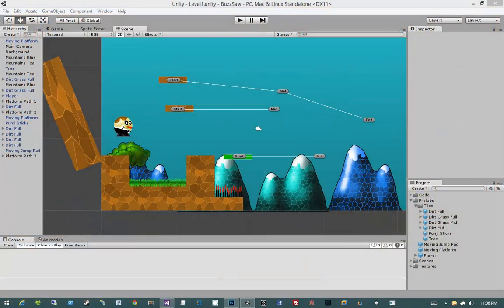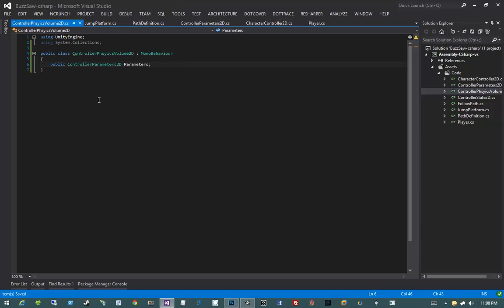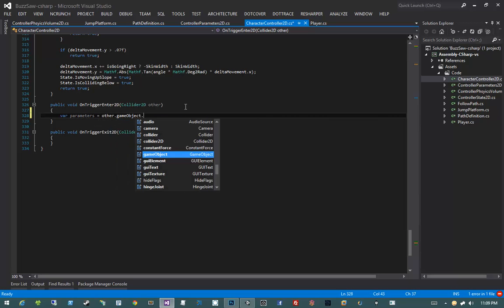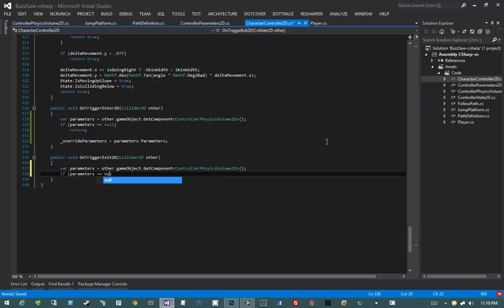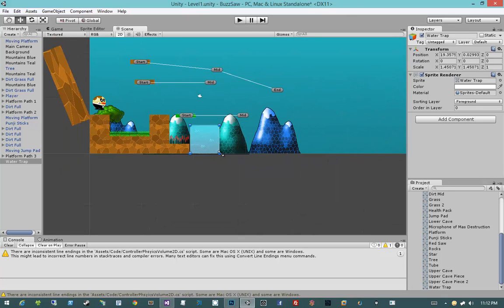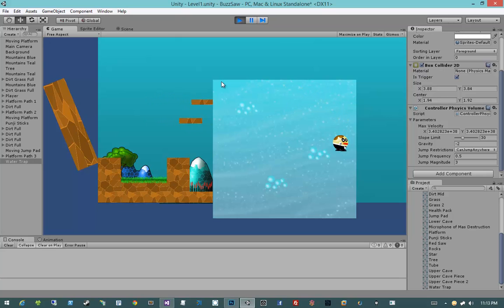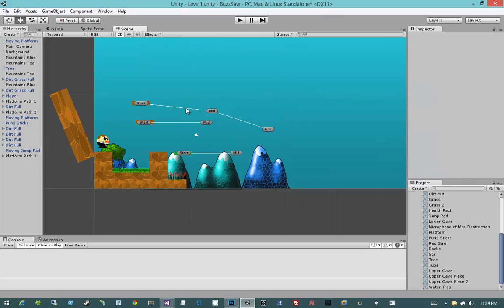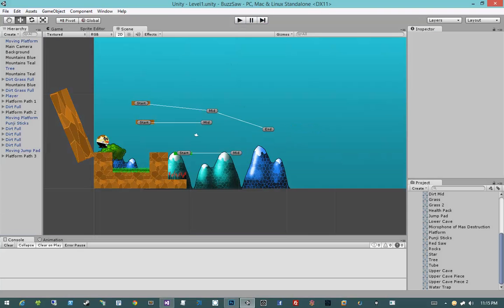Creating 2D Games in Unity 4.5 #14 - Character Controller #10 - Character Controller Volumes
In this video, we create a mechanism to modify parameters of the character controller when the player is inside a certain volume. This can be used, for example, giving different physical rules to areas marked as water.

This series shows the entire process of creating a fully featured, polished, 2D game in Unity 4.5! We show many of Unity's new 2D features, such as the sprite renderer and editor - as well as animation, sound, custom character controllers, and more! At the end of the series, we wrap up by constructing two fully featured levels for our game.